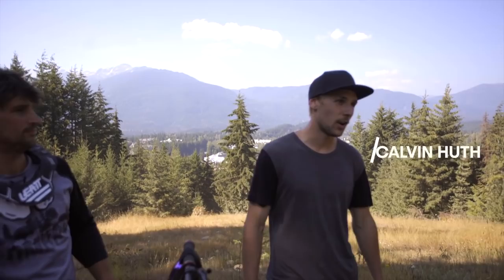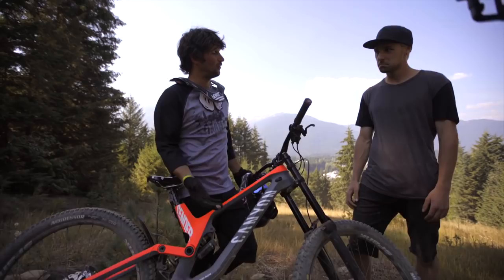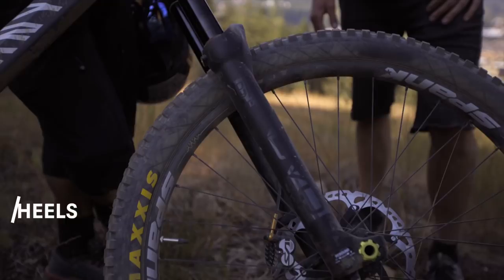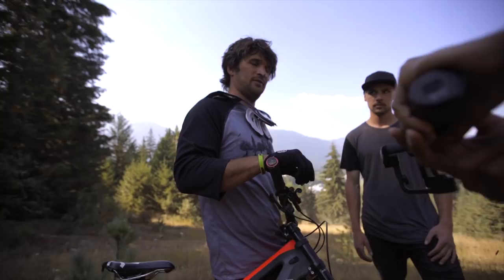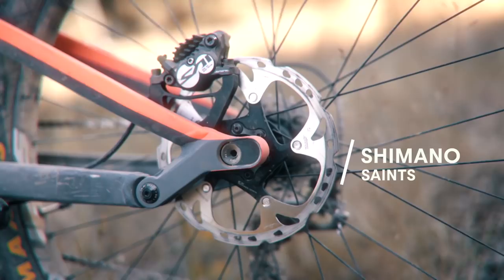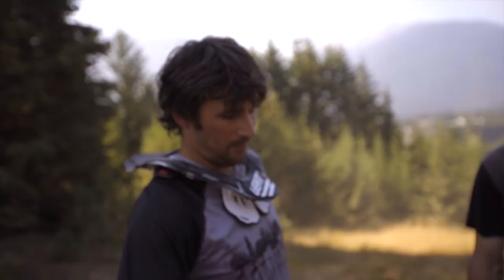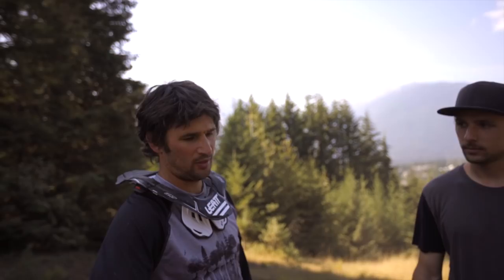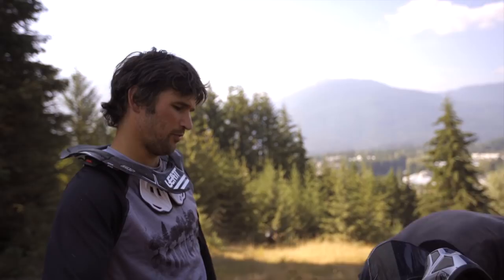Check Darren Berrecloth's Canyon Sender DH Bike | Red Bull Bike Checks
► Check out our Bike Check with Darren Berrecloth at Whistler Bike Park, Canada, during Red Bull Joyride 2018.
Darren Berrecloth's bike: Canyon Sender DH
Darren Berrecloth has been regarded as one of the best freeride mountain bikers in the world ever since he first exploded onto the scene.
Hailing from Parksville, BC, Canada, Darren Berrecloth has been widely regarded as one of the best freeride mountain bikers in the world, ever since he exploded onto the scene with a third at the 2002 Red Bull Rampage. With a wide range of podium finishes and magazine covers under his belt, Berrecloth is showing no sign of slowing down.
Filmed at Red Bull Joyride 2018 in Whistler Park, Canada.
Red Bull Joyride continues to be the largest slopestyle mountain-biking competition in the world and the blue-riband event of the sport. The Boneyard, at the base of the Whistler Mountain Bike Park, is MTB slopestyle's spiritual home, and its theatre of dreams offers up a thrilling finale to the 10 days of mountain biking festivities at Crankworx Whistler.